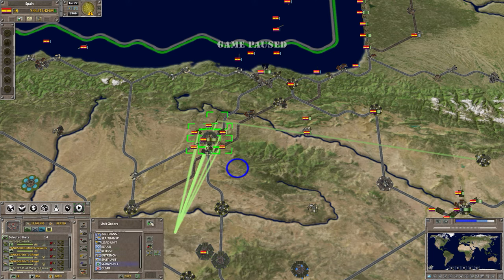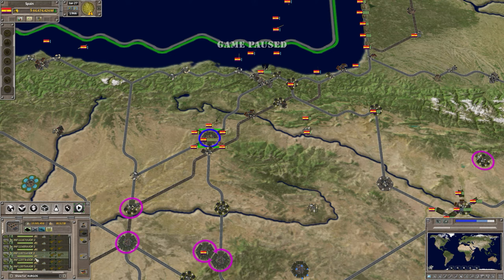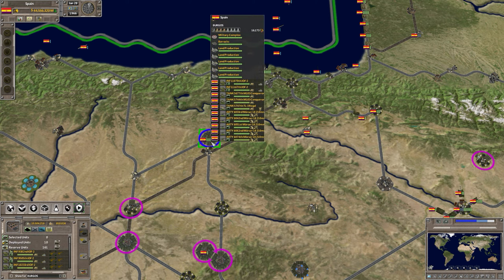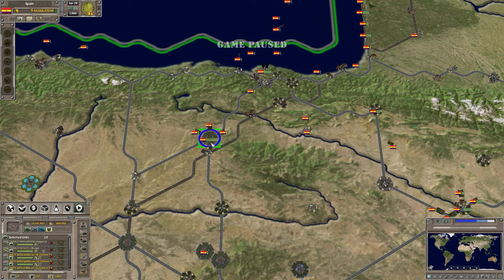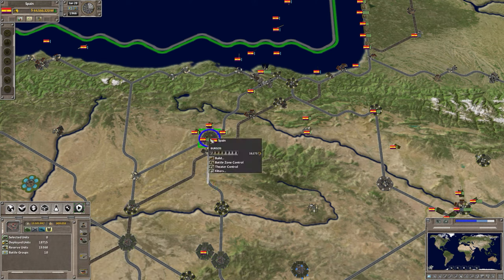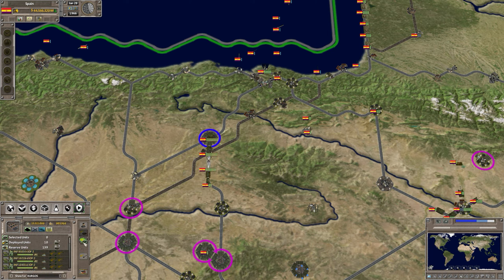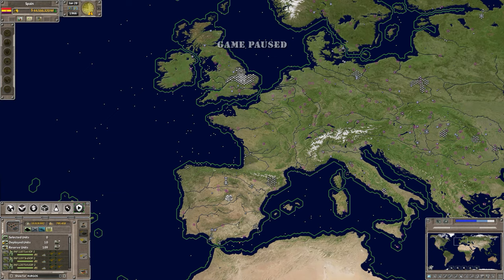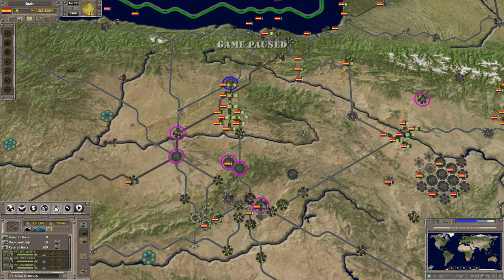Supreme Ruler Ultimate - Issue with scrapping units (resolved)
A Steam user reports they are unable to scrap units. The units emerge from the base again.

I asked him to send me the save file and this video documents what the issue was.